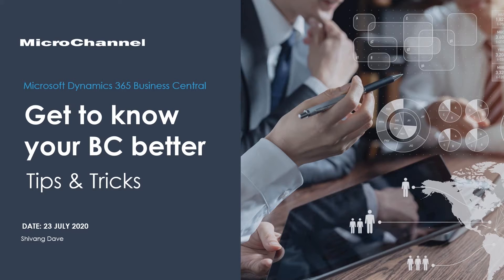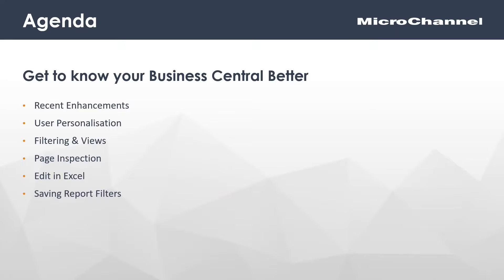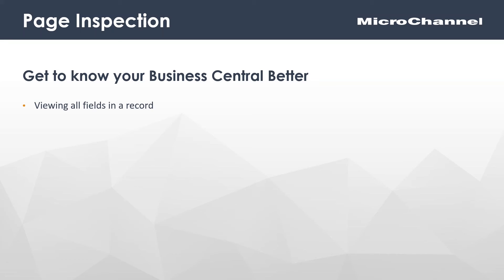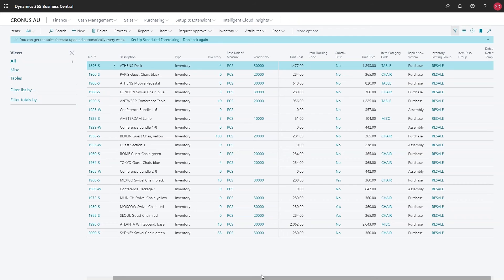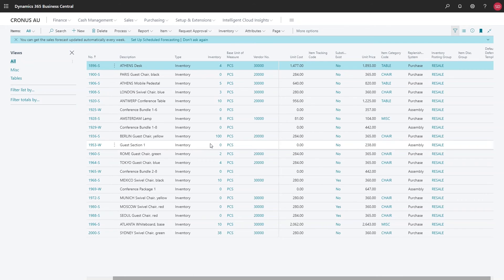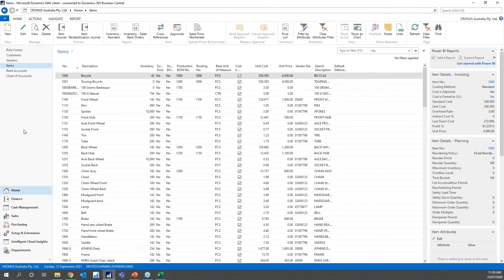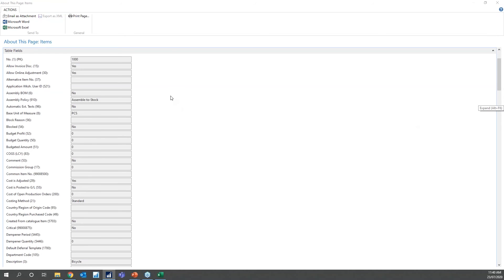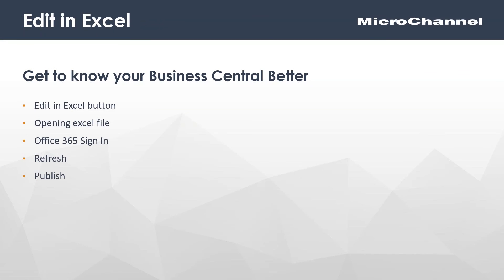Get to know your Business Central Better